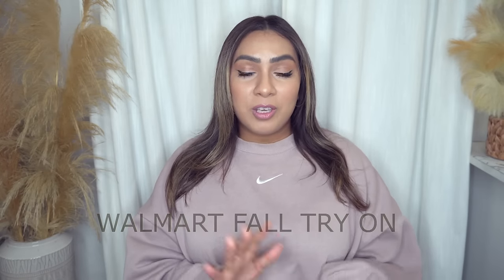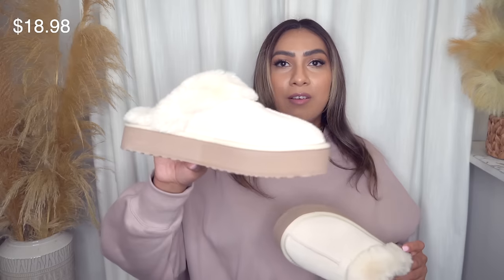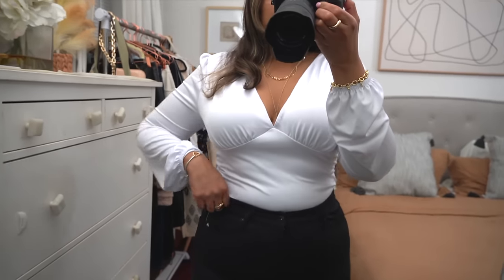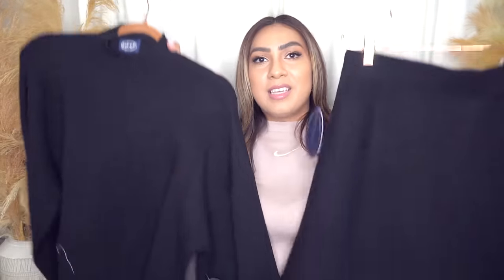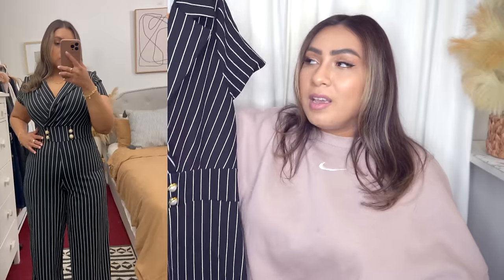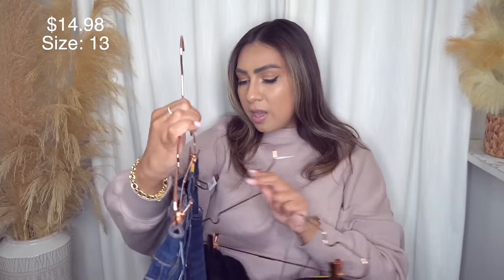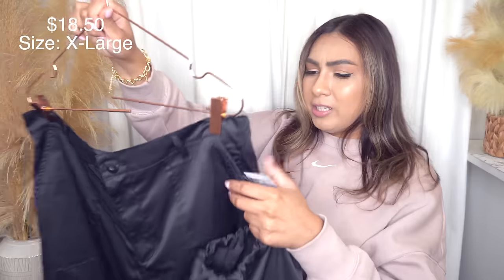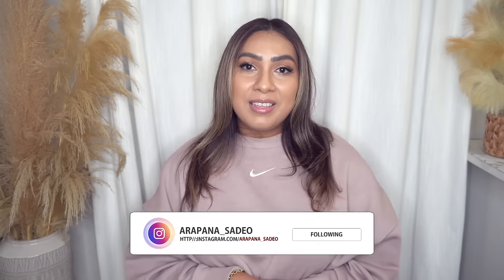CURVY WALMART TRY ON HAUL | AFFORDABLE FALL HAUL | FAB FIT FUN WINTER 2023 BOX | ARAPANA SADEO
BLACK CROSSBODY PURSE

MINI CROSSBODY PURSE

4 PC COZY TRAVEL SET

SLIPPERS - 8

COWBOY BOOTIES - 8

BEIGE SHORT SLEEVE TEE - L

WHITE LONG SLEEVE TEE - L
CHECK IN STORE

FLOWY CHAMPAGNE TOP - L
CHECK IN STORE

WHITE BODYSUIT - XL

GREEN TOP - L

CHAMPAGNE BUTTON UP TOP - L

CREAM BUTTON UP TOP - L

WHITE SWEATER - XL
CHECK IN STORE

FUZZY PULLOVER - XL

BEIGE CARDIGAN - XL

PATTERNED CARDIGAN - XL

BLACK SWEATER - L

SWEATER SKIRT - L

FAUX LEATHER DRESS - M

TEXTURED BLACK DRESS - L

JUMPSUIT - XL
CHECK IN STORE

2 PC FUZZY SET - XL

BUTTON FLY SKINNY JEANS - 13

CURVY PANTS - 12

FAUX LEATHER  STRAIGHT PANTS - 12

FAUX LEATHER SKIRT - XL

WIDE CALF BOOTS - 8 (AMAZON)

SATIN PARACHUTE PANTS - XL

WATER RESISTANT TRENCH - L

TEDDY COAT - L

SHACKET - XL

Get a customizable box 4x/ year with FULL-SIZE beauty, fashion, fitness, wellness, and home products that YOU get to choose.

The biggest flash sales of the year are coming up for Black Friday and Cyber Monday, and you have to be a member to access them!

My Measurements:
5 Feet  4 Inches
Weight: 195 lbs
Bust: 38 inches (38D)
Waist: 33 inches
Hips: 45 inches
Arm: 15 inches
Calf: 16.5 inches